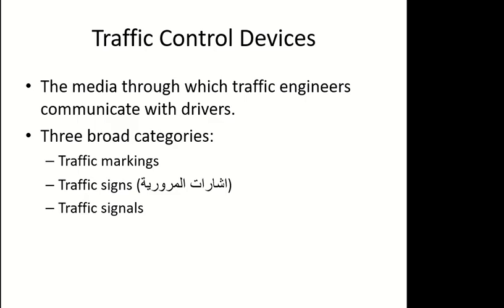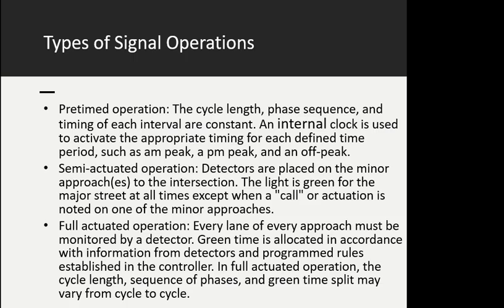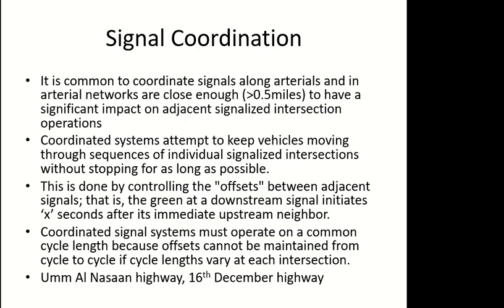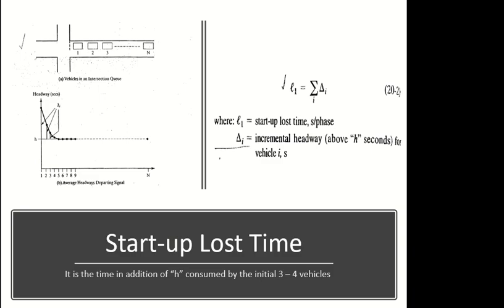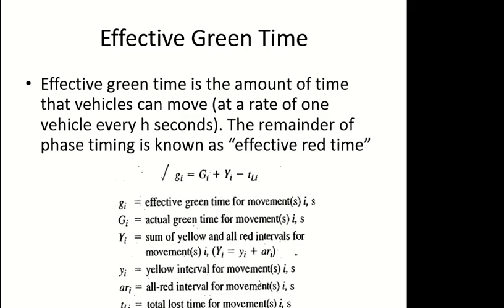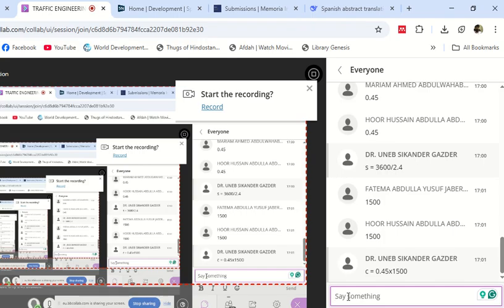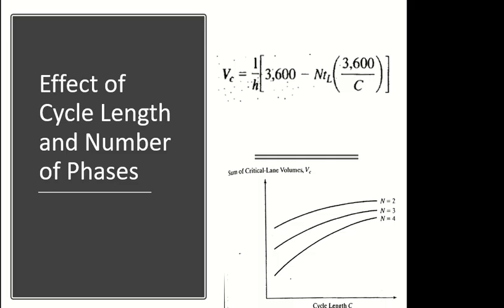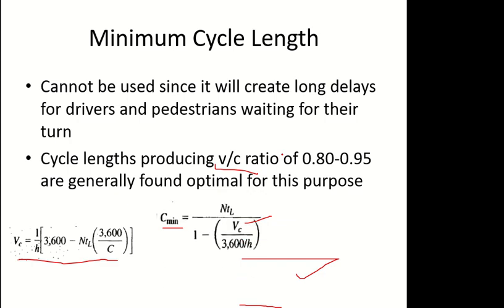Calculating Capacity of A Traffic Signal